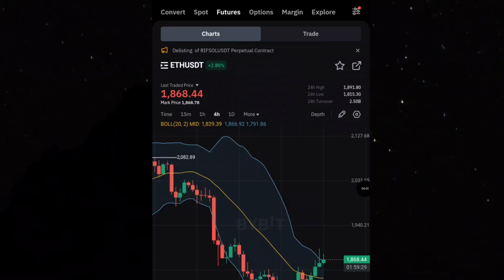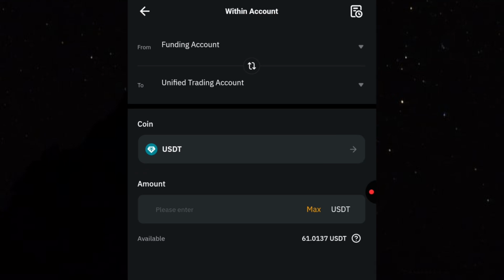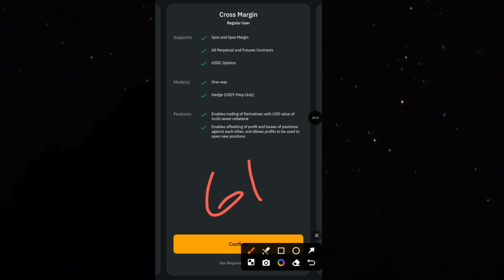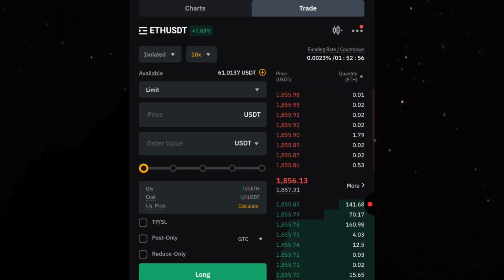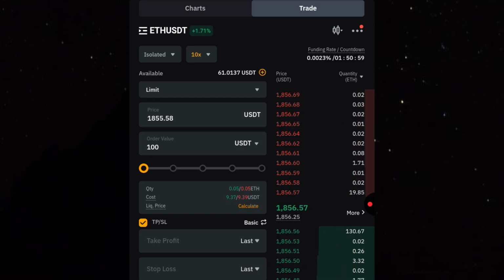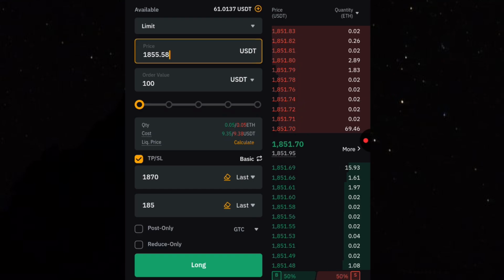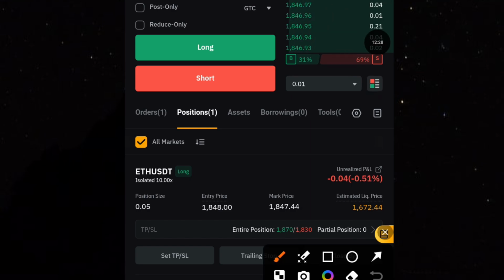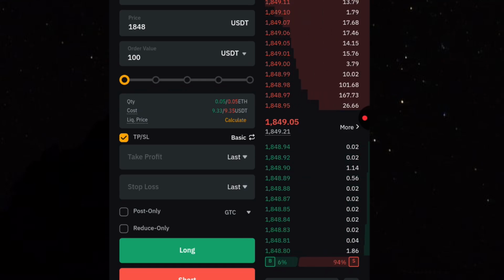Learn How To Long Cryptos On Bybit Futures In Few Minutes (Step By Step For Beginners)